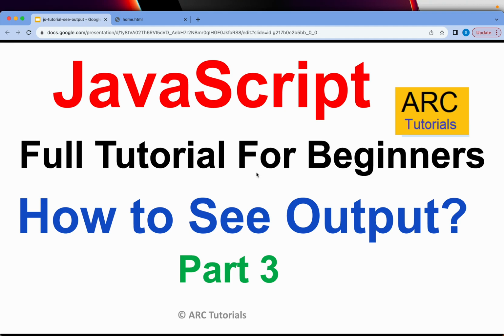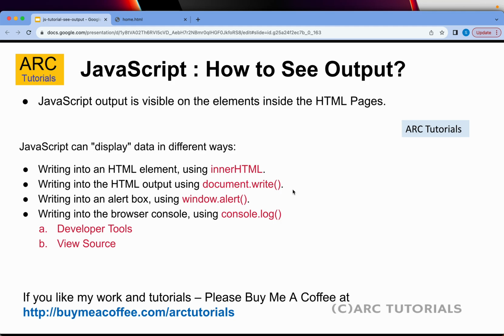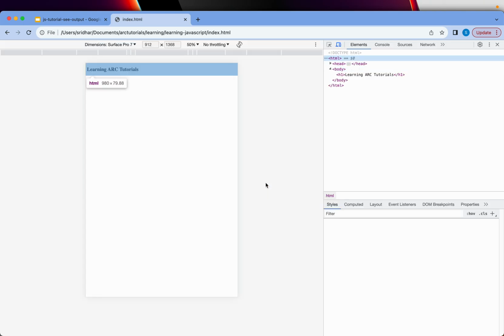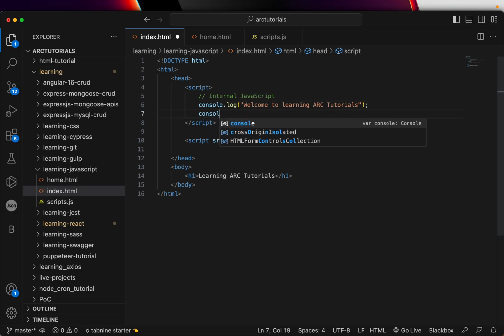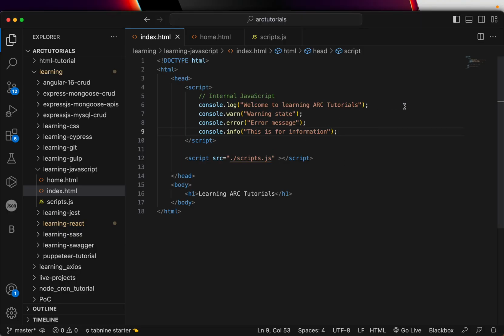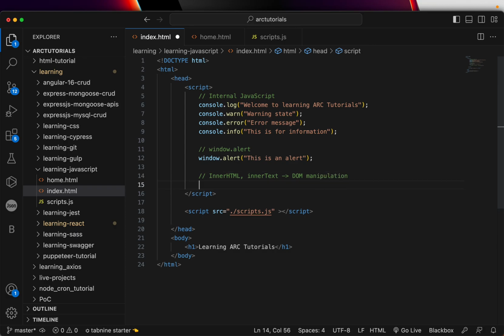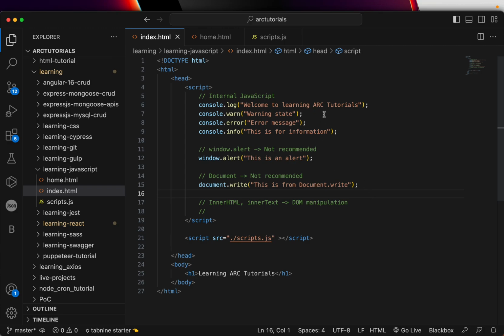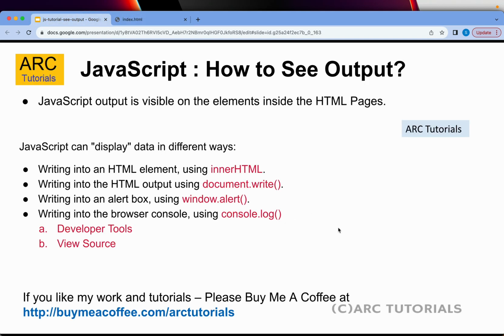JavaScript Tutorial for Beginners Ep3 - Where to see output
Welcome to our comprehensive JavaScript tutorial for beginners! 🚀

Are you new to programming or looking to expand your coding skills? You're in the right place! This tutorial is designed to take you from a complete beginner to a confident JavaScript developer.

📚 In this tutorial series, we will cover:
- The basics of JavaScript: variables, data types, and operators
- Control flow: if statements, loops, and switch statements
- Functions and scope: how to write and use functions effectively
- Arrays and objects: organizing and manipulating data
- DOM manipulation: how to interact with web pages using JavaScript
- Asynchronous programming: promises and async/await
- Introduction to APIs and fetching data
- Basic concepts of ES6+ features

No prior coding experience? No problem! We'll guide you through each concept with clear explanations and practical examples. By the end of this tutorial, you'll have a solid foundation in JavaScript and be ready to tackle more advanced topics.

🖥️ Ready to dive in? Whether you're aiming to build interactive websites, dive into web development frameworks, or explore the world of front-end and back-end programming, this tutorial series is your starting point.